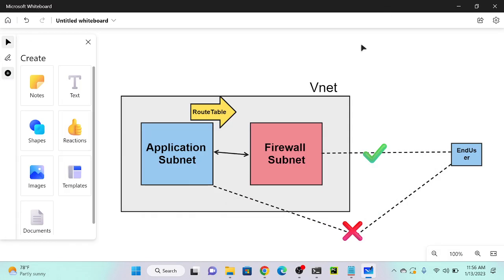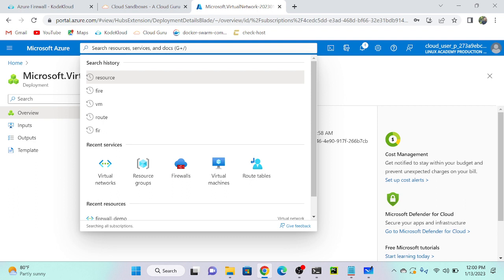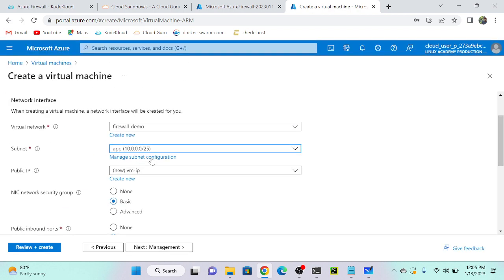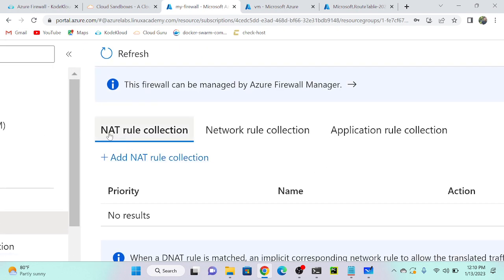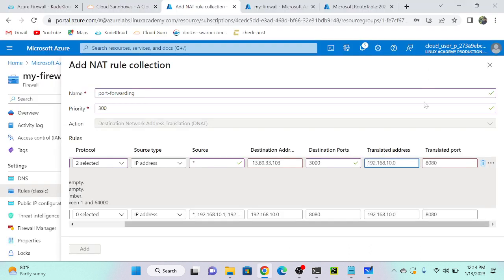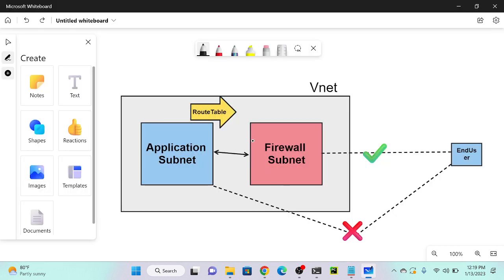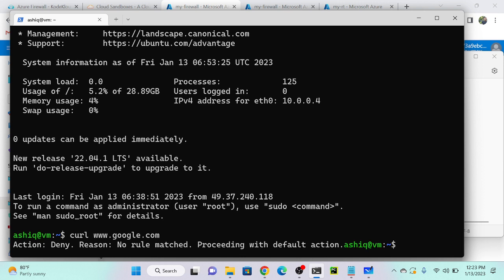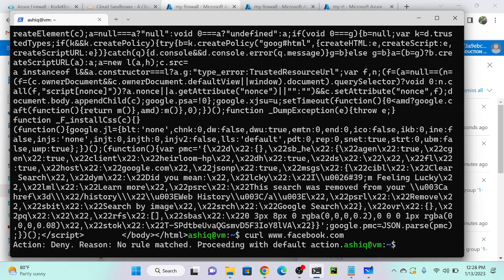Deploy Azure Network Firewall Demo | NAT Rule | Application Rule